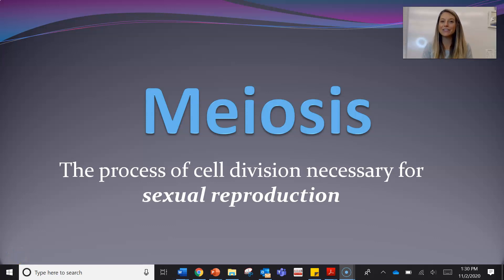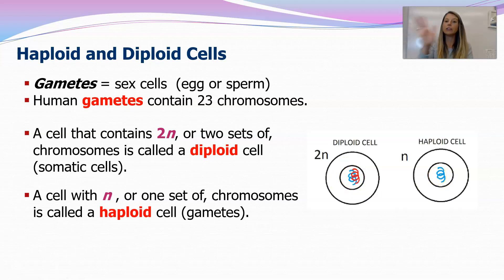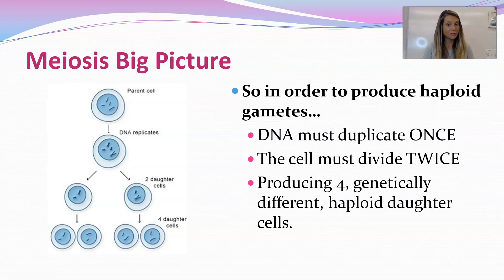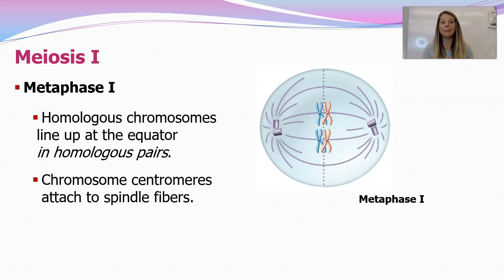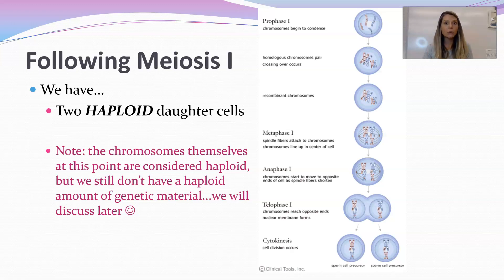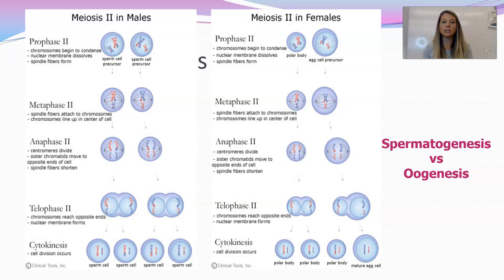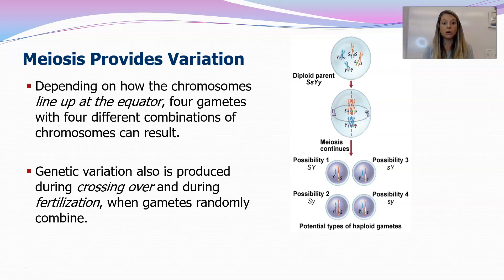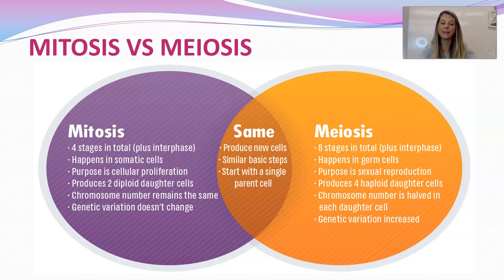Meiosis Cell Cycle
Please fill out your notes organizer as you watch this video.